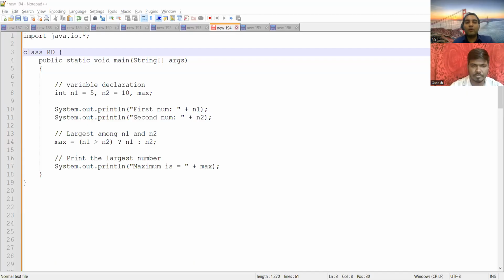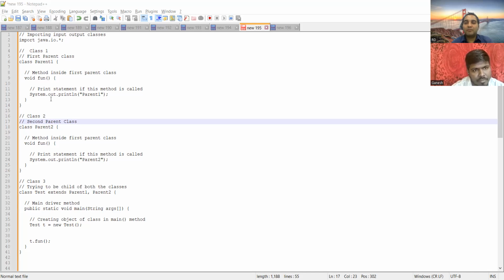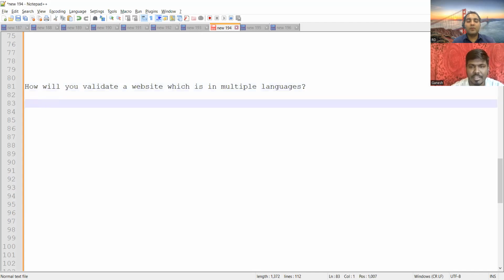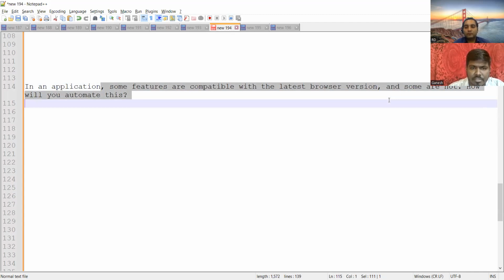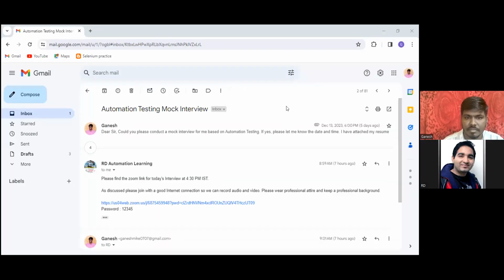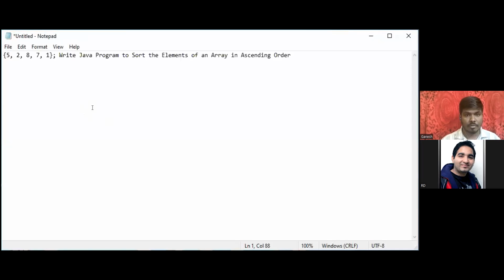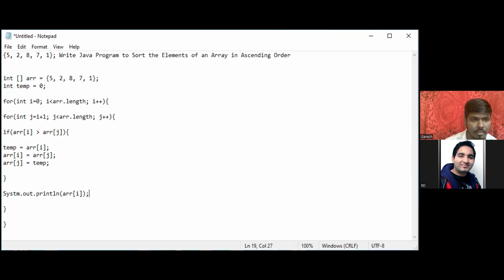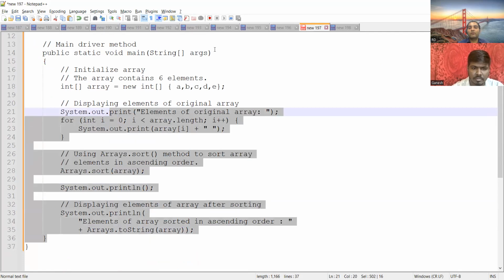HP Testing Interview Experience | Real Time Interview Questions and Answers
HP Manual Testing Interview Experience | Real Time Interview Questions and Answers
HP Automation Testing Interview Experience | Real Time Interview Questions and Answers

This Video is helpful for people who are looking for :

HP Infotech interview questions and answers
HP Infotech technical interview questions and answers
HP Infotech Telephonic Interview
HP Infotech online interview
HP Infotech java Interview Questions
HP Infotech interview questions
HP Infotech interview questions for freshers
HP Infotech interview india
HP Infotech interview experience
HP Infotech interview questions for experienced
HP Infotech interview questions for automation testing
 HP Infotech automation testing interview questions
HP Infotech interview questions and answers for freshers
HP Infotech interview questions geeksforgeeks
HP Infotech questions and answers
HP Infotech interview latest
HP Infotech testing interview questions
HP Infotech selenium automation testing interview questions
HP Infotech interview asked questions
HP Infotech interview call
HP Infotech qa automation interview questions
HP Infotech interview process quora
 HP Infotechinterview experience quora
HP Infotech mock interview
HP Infotech selenium interview questions
HP Infotech selenium interview questions for experienced